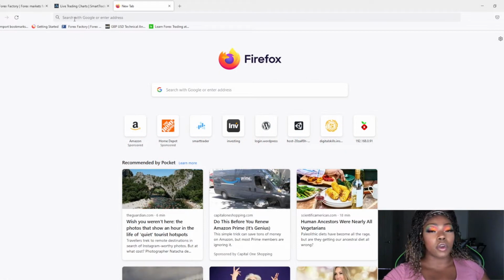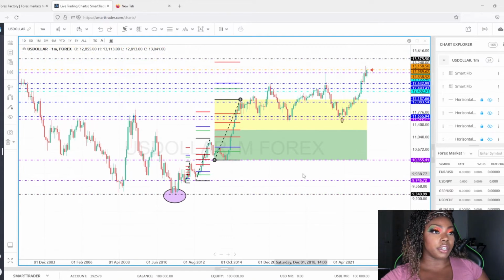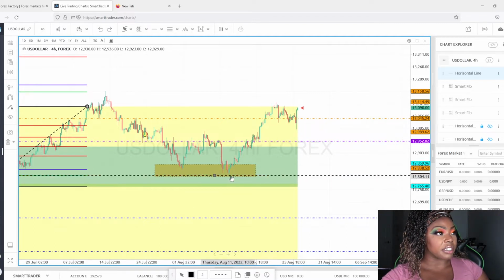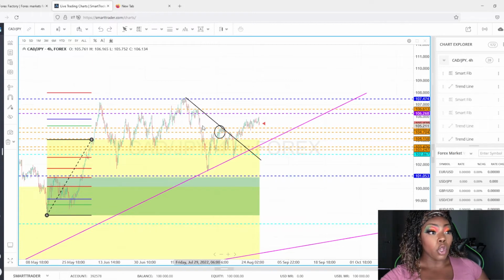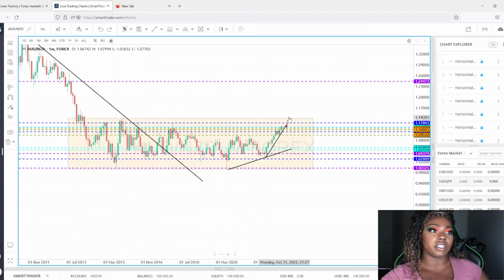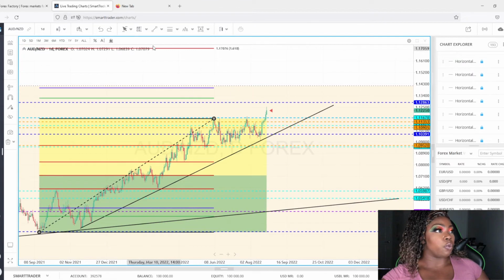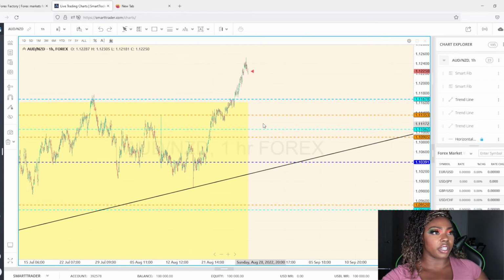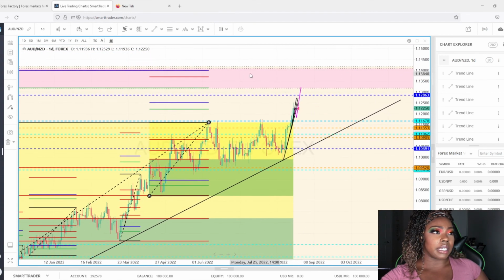The EASIEST Forex Trading Strategy for Beginners | EARN MONEY FROM YOUR PHONE | CADJPY | 8/28/2022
Hey Youtube, In this video I will be doing a top/down analysis of the  Australian Dollar/ New Zealand Dollar currency pair in the forex market along with a review of last weeks chart of the CAD/JPY.

Use use smart trader to chart out my pairs and I use Meta Trader 4 to execute my trades. Hope you enjoy this video.

⏱ TIME STAMPS : ⏱

FOREX MARKET NEWS 1:21

US DOLLAR REVIEW 3:40

CAD/JPY REVIEW 7:24

AUD/NZD CHART MARKUP 11:32

AUD/NZD TRADING STRATEGY 12:46

✨✨LET'S CHAT✨✨

Wants more of my videos check down below